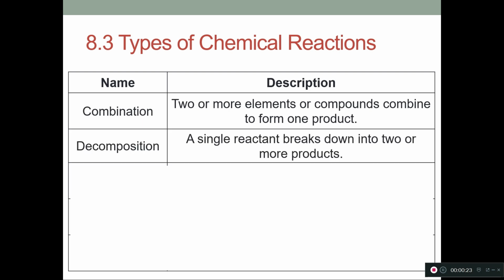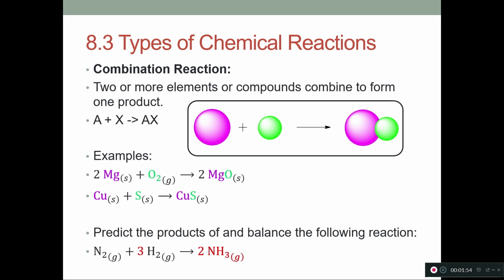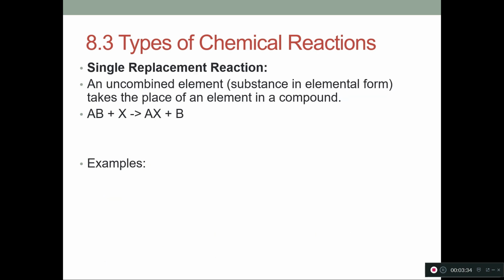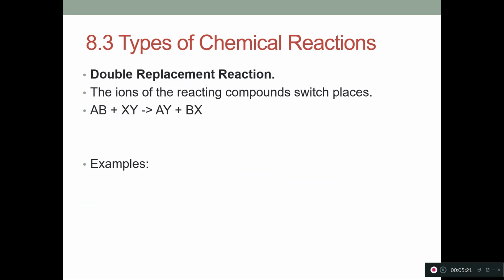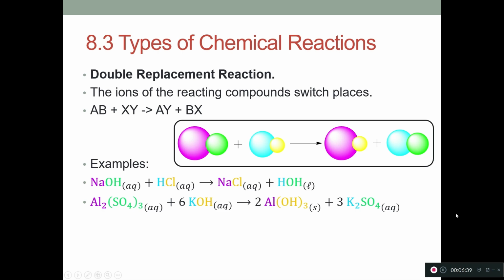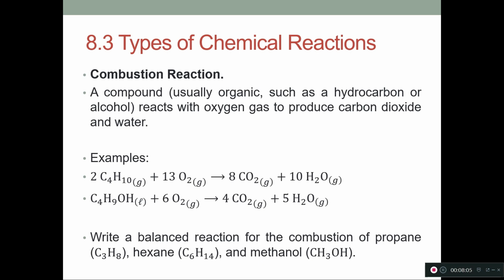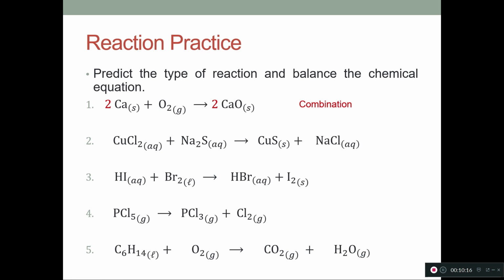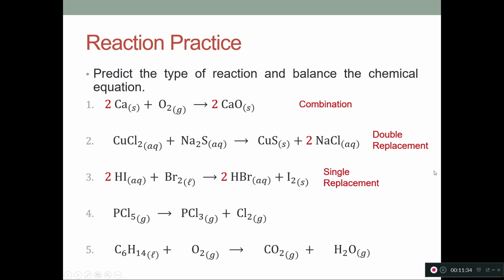Types of Reactions | General Chemistry Survey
Decomposition, combination (synthesis), single replacement (single displacement), double replacement (double displacement), and combustion reactions.

Other places you can find content from me:

Amazon - Author Profile

Incarnate: Existence
Incarnate: Essence
Incarnate: Schism